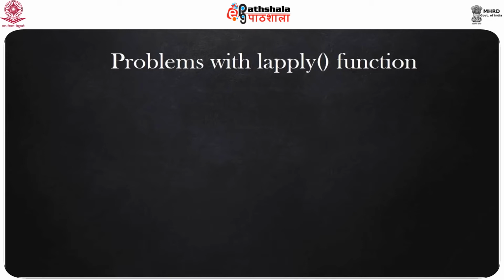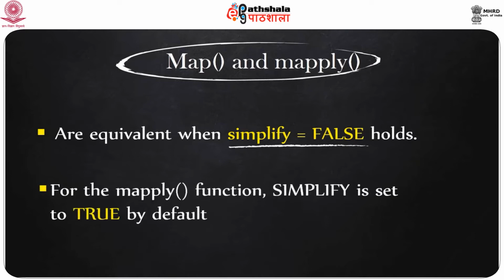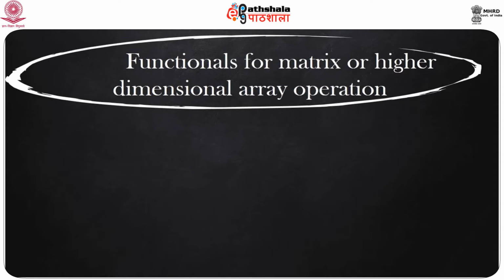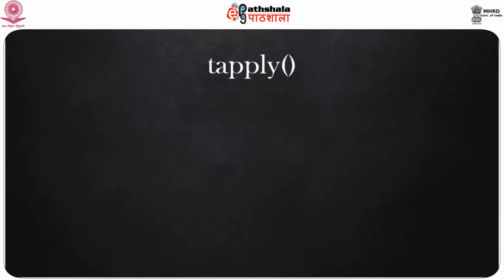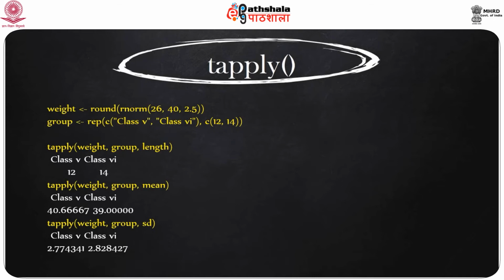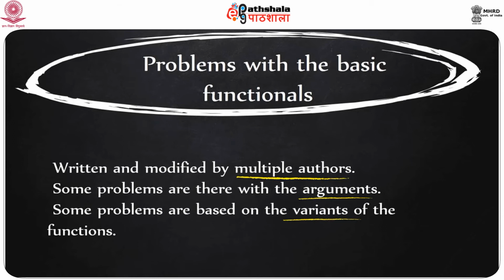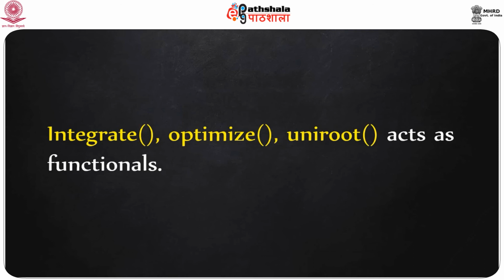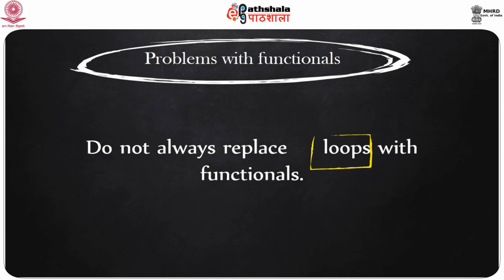Statistics P-16. M16 functionals in R part 3